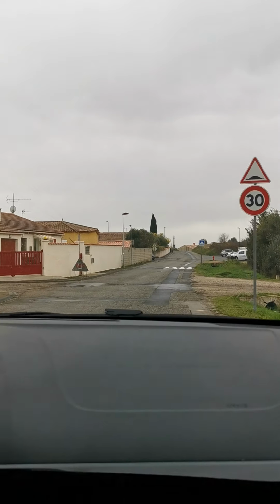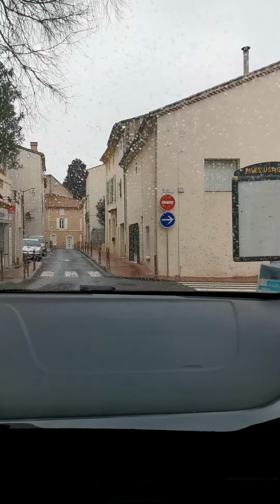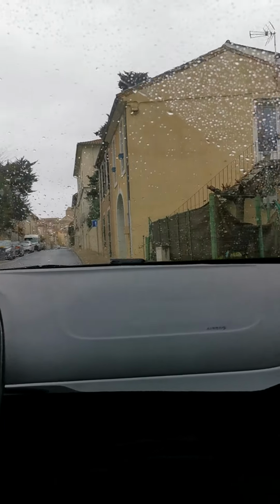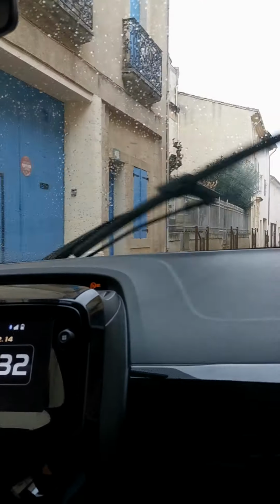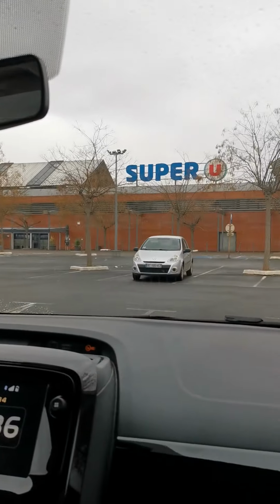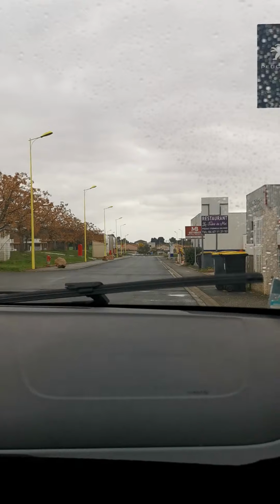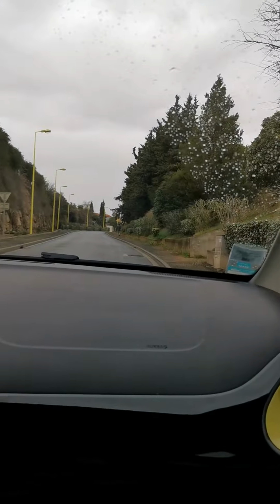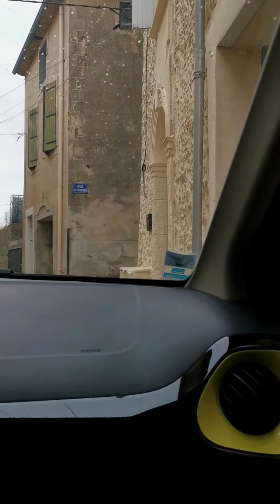Pailhès to Thezan with Phil